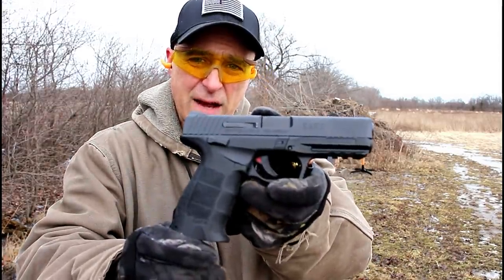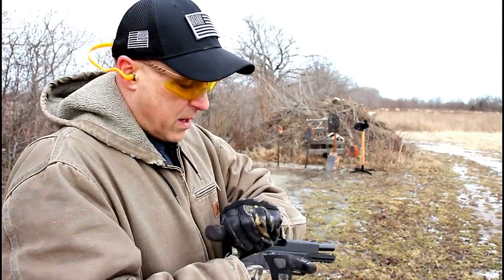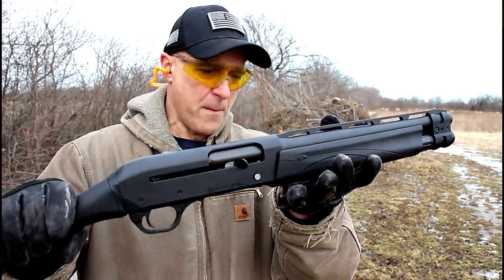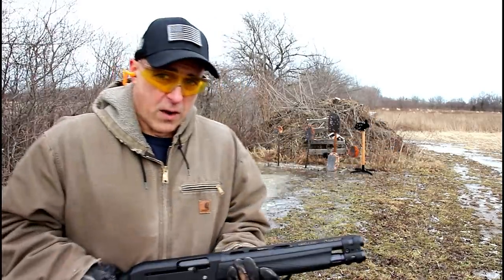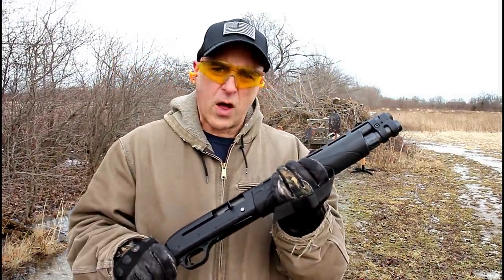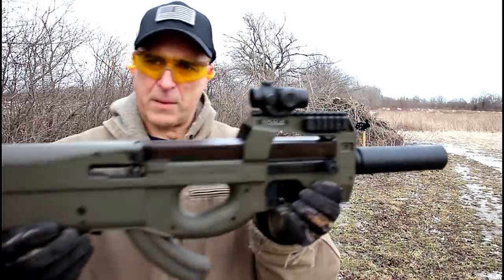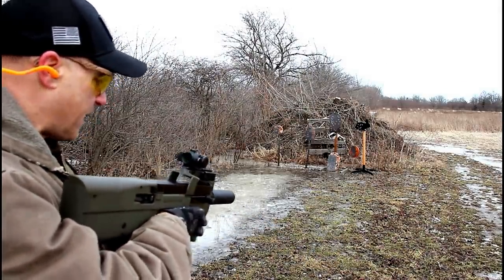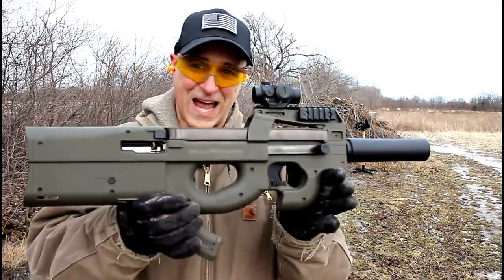1 Handgun, 1 Shotgun & 1 Rifle (Episode 6) - TheFireArmGuy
Welcome to episode 6 of my series called, "1 Handgun, 1 Shotgun & 1 Rifle." This one is a little different as I feature three firearms that are "out of the ordinary." I think you will like this one. I have some cool ideas for future reviews for this series. If you keep watching, I will keep this series alive.